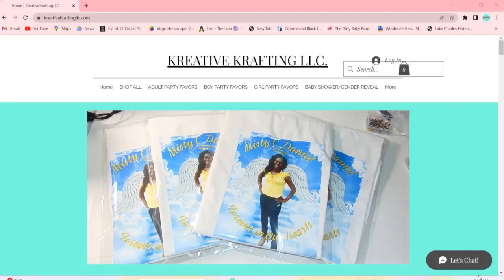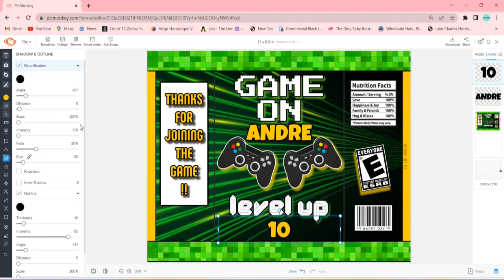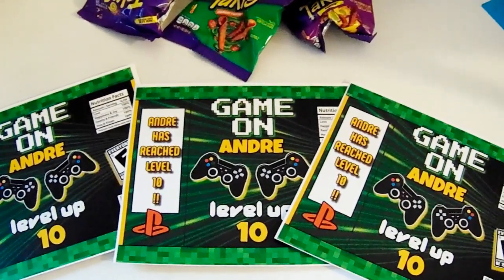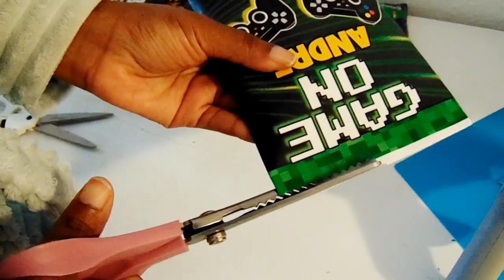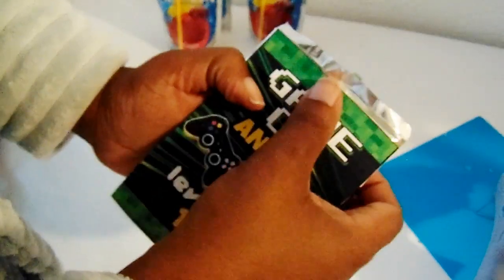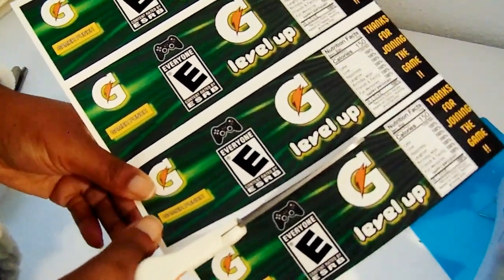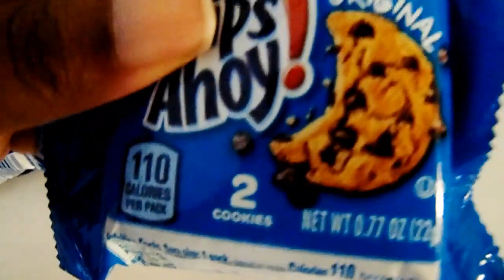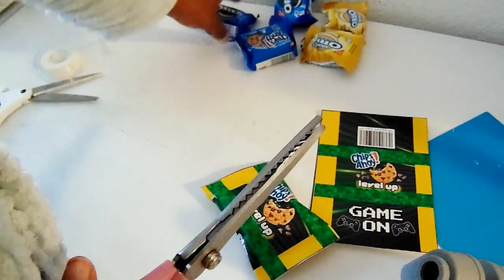GAMER THEME PARTY FAVORS TUTORIAL/ SUPER EASY/ CHIPS, GATORADE, COOKIES & CAPRISUN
HI FAM !! IN THIS VIDEO I WILL SHOW YOU GUYS HOW TO DESIGN AND ASSEMBLE THESE GAMER THEME PARTY FAVORS USING PICMONKEY PHOTO EDITOR. VERY EASY AND QUICK, HOPE YOU GUYS  ENJOY!!

GLOSSY PHOTO PAPER I USE

WATERPROOF STICKER PAPER